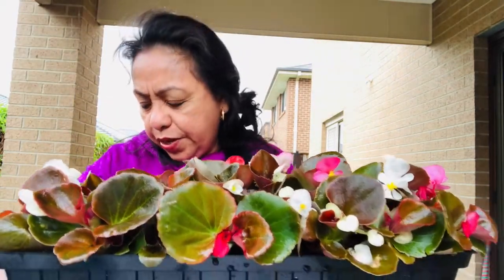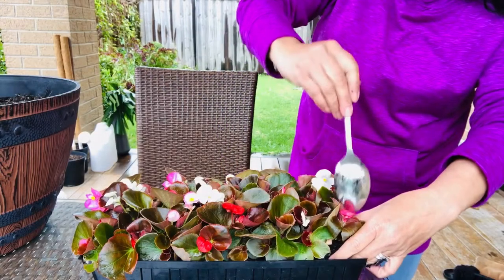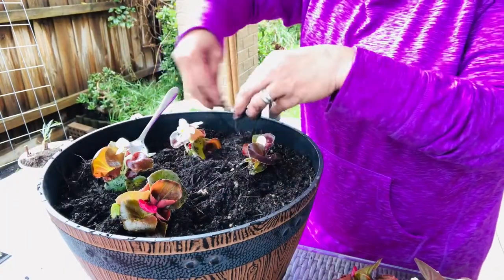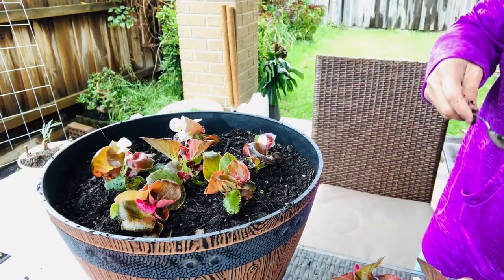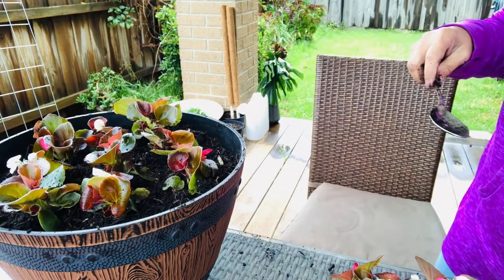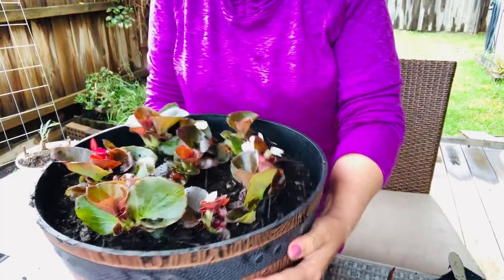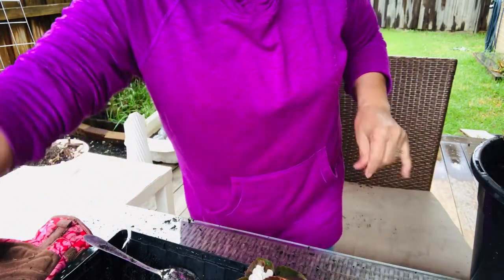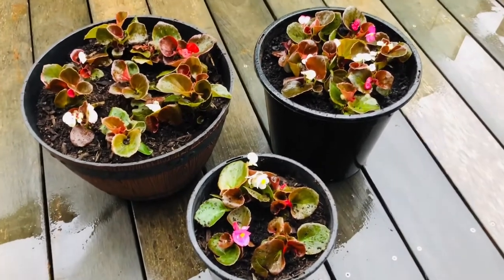TIPS ON HOW TO CARE FOR BEGONIA DARK LEAF MIX/POTS & SUCCULENTS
Hello everyone, I bought begonia plant and I would like to share how I planted it and share a little bit of tips on how to care this plant. Pots & Succulents